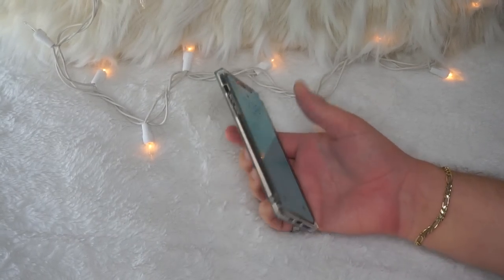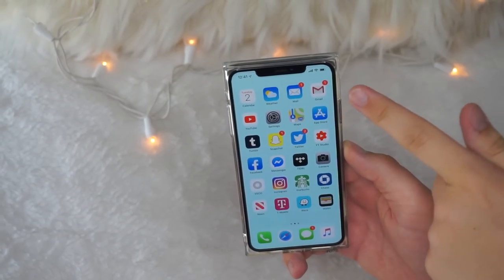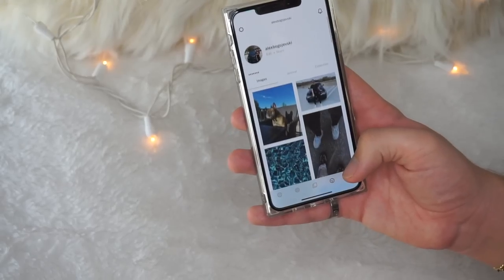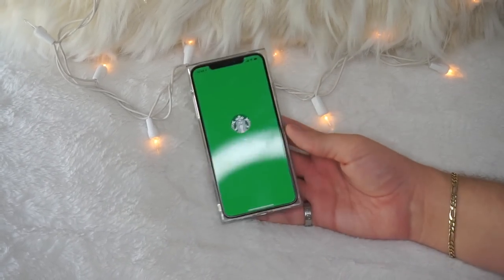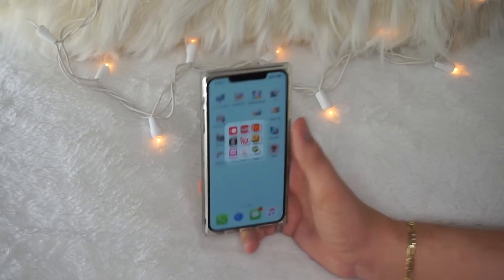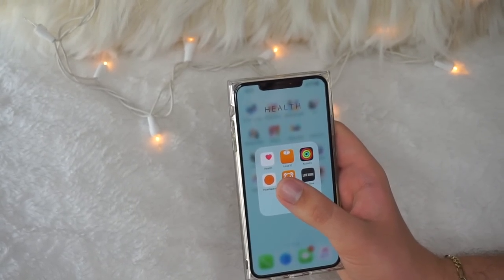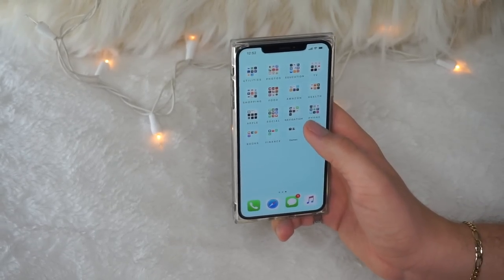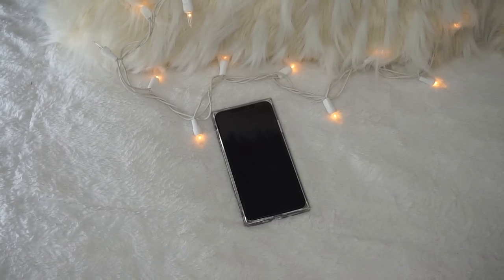WHAT'S ON MY IPHONE XS MAX | 2019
↓ OPEN FOR MORE LINKS & DESCRIPTIONS ↓

Hey everyone and welcome to today's video. How are ya? I appreciate each and every single one of you!

xx Alex

Clear square iPhone case

✵MORE INFO✵

⇾Camera: Sony A5100 / iPhone Xs Max

⇾Car Vlog Camera Mount: Fat Gecko Mini (Amazon)

For all inquires, please check the "About" section on my YouTube Channel homepage for my direct contact email!